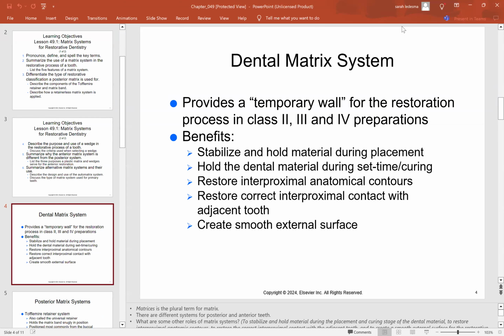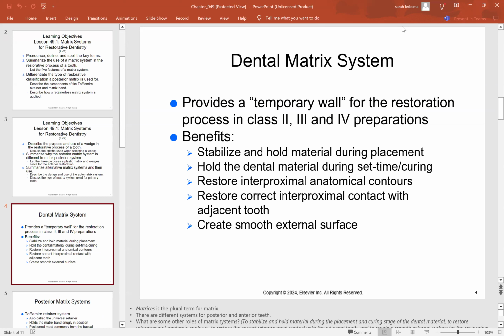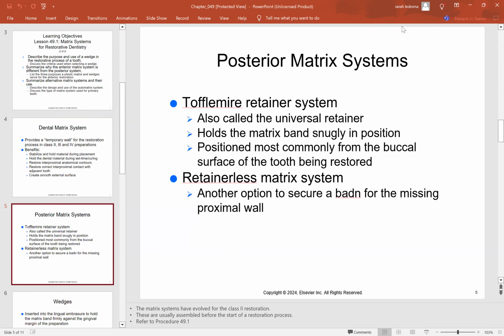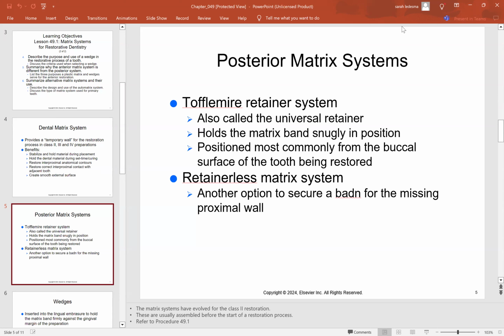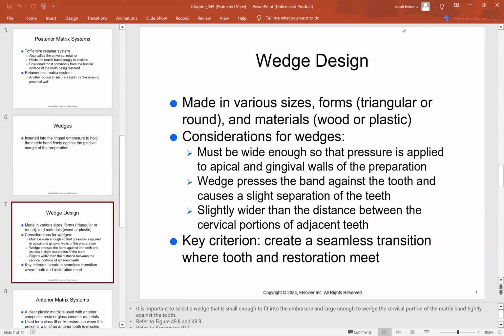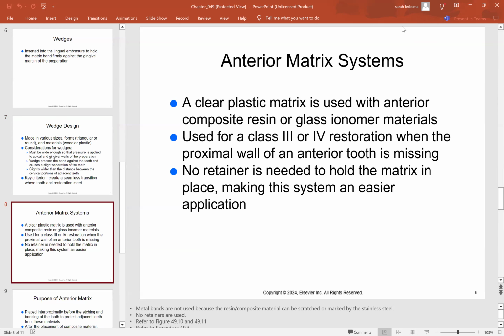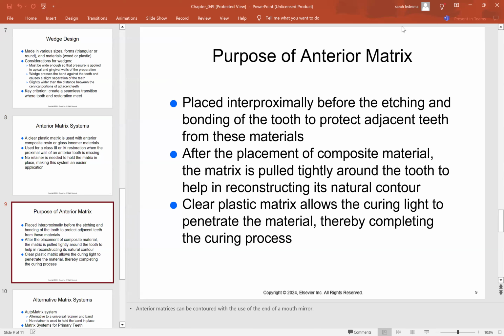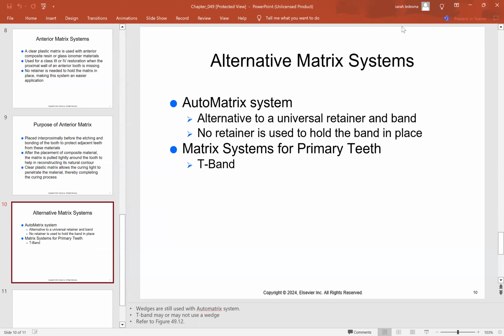Session 13 ch 49 pg 754-764